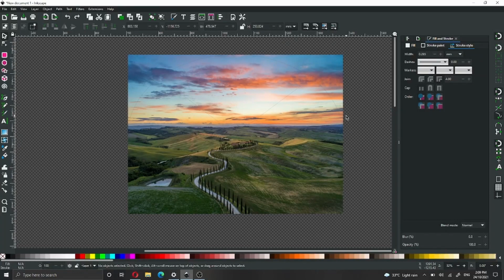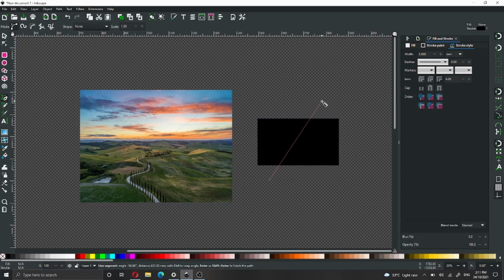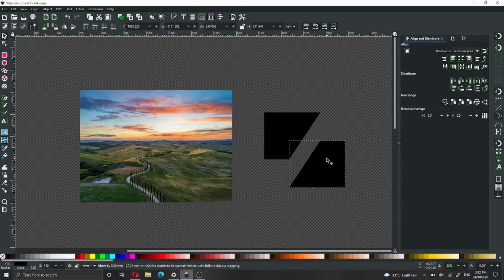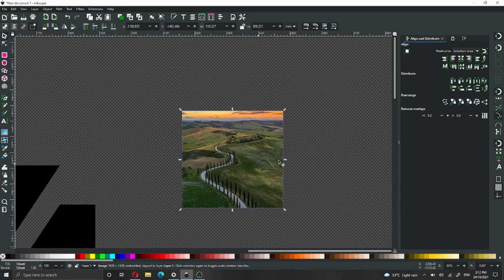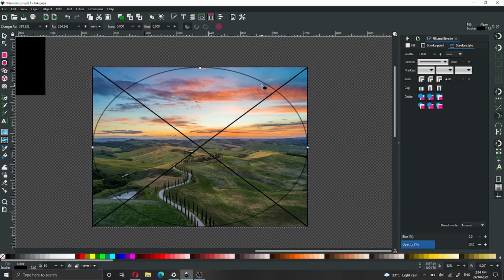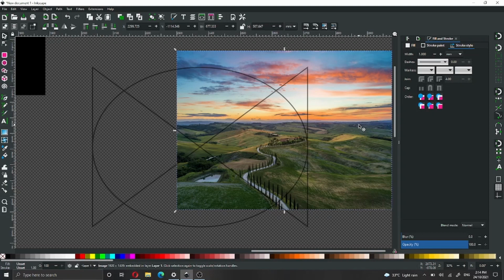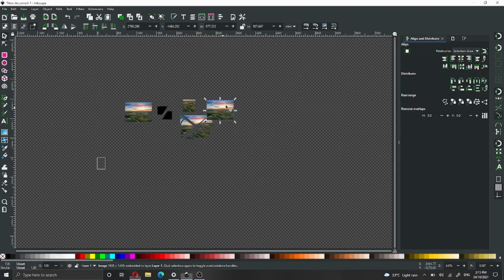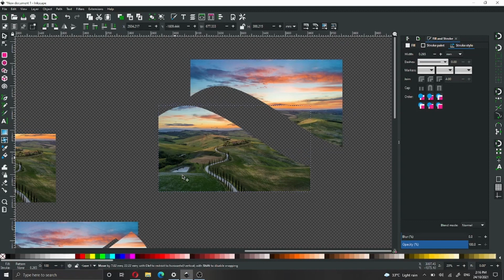Split and cut images and shapes in Inkscape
In this video, I will show you how to split and cut images and shapes into segments using Inkscape. This functionality is particularly useful if you want to isolate a particular part of an image or shape and use it in your designs.

By the end of the video, you will have a solid understanding of how to segment and manipulate images and shapes in Inkscape, and you will be able to apply these techniques to your own designs. Whether you're a beginner or an experienced designer, this video will help you take your Inkscape skills to the next level.

🎥 Content of this video:
00:00 - What you will learn
00:20 - Split a shape or an object
02:00 - Cut an image in Inkscape
02:35 - Split an image